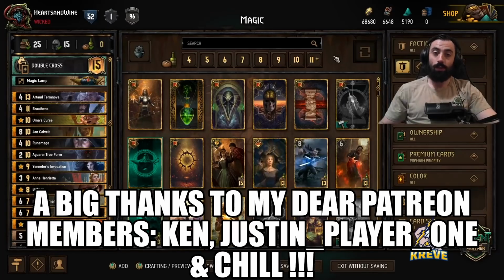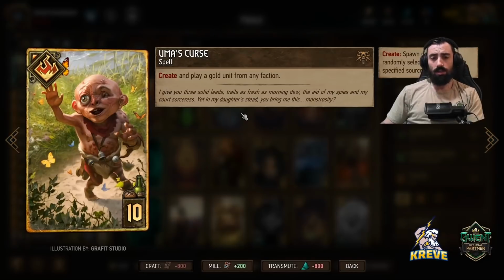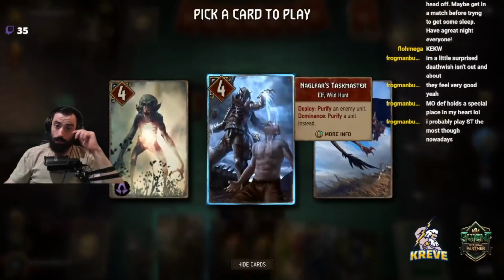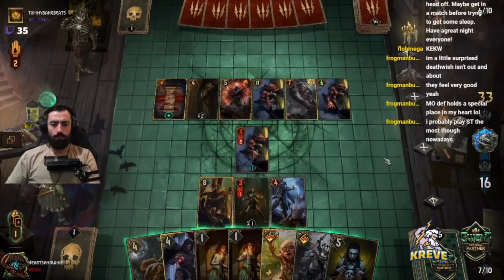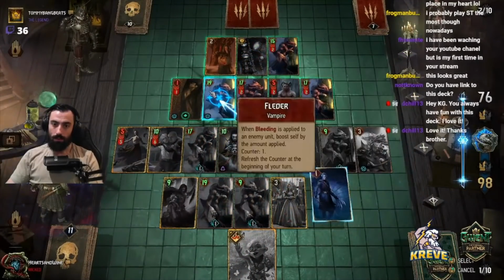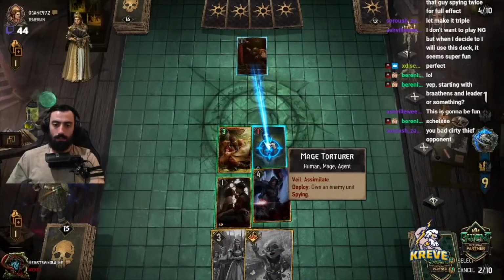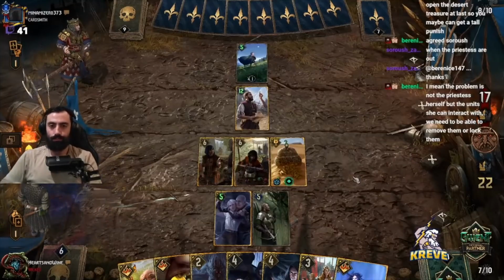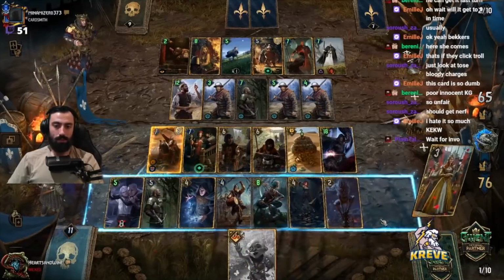Gwent: Wait Until You See What Got Spawned | Deck & Strategy Explained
[Nilfgaard-Double Cross]

Highlight Clip: 0:00
Deck Explanation: 0:24
Strategy Summary: 10:28
1st Match: 12:26 Vs Northern Realms/Inspired Zeal
2nd Match: 28:51 Vs Monsters/Blood Scent
3rd Match: 44:27 Vs Nilfgaard/Double Cross
4th Match: 1:01:29 Vs Northern Realms/ Pincer Maneuver

Strengths:
The greatest strength of this deck is that you can play your opponents strong cards against them and whilst doing so gain extra points through our assimilate units. The consistency is very good as we have Calveit, meaning we get to draw into all of our gold cards by round 3. Runemage now makes our create plays even better, so we can reach for even further options in different scenarios. To finish, this deck is unpredictable, so the opponent will have a hard time anticipating upcoming plays against you, meaning you will be able to catch them off guard.

Weaknesses:
It rarely happens, but in the event that we don't get Calveit round 1, the consistency of this deck is jeopardised and if the opponent then pushes into round 2 and attempts to bleed you, it may result in a bad outcome. The RNG aspect of this deck is fun but may lack the certainty we require at times, we don't know what we are likely to create, sometimes the creates are great and sometimes not relevant to the particular moment in the match.

KG